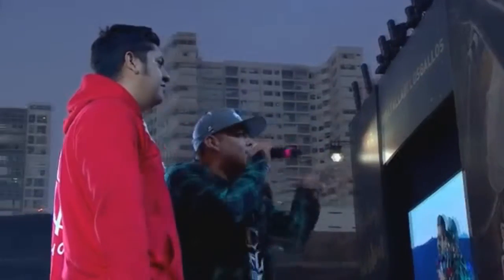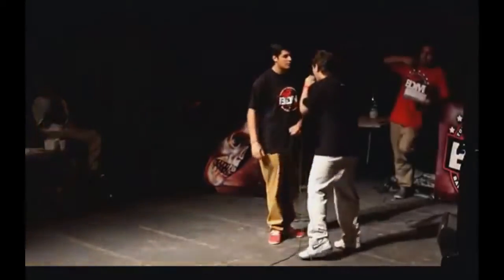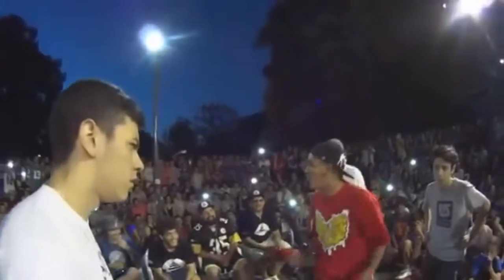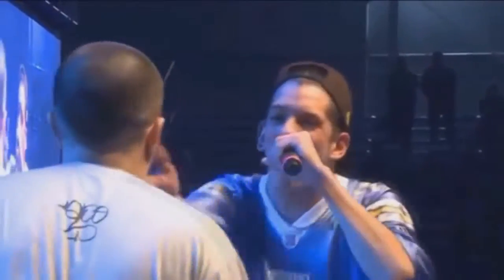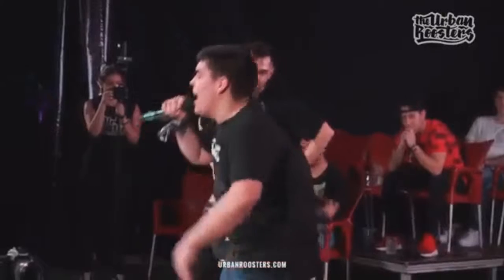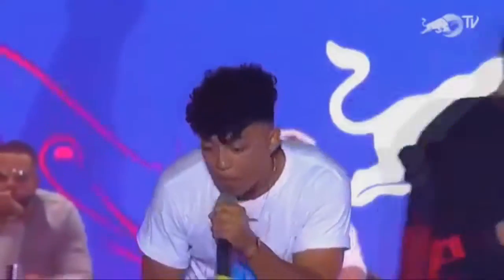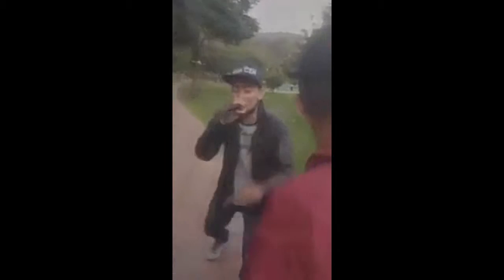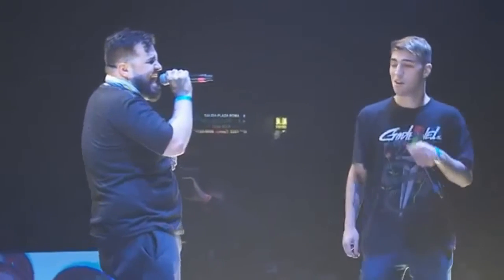EL ALFABETO DEL FREESTYLE